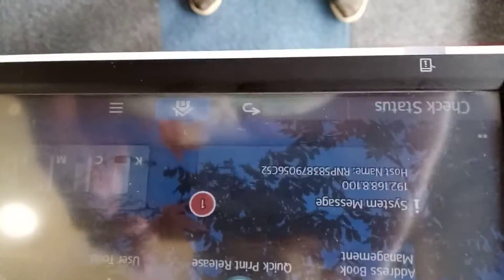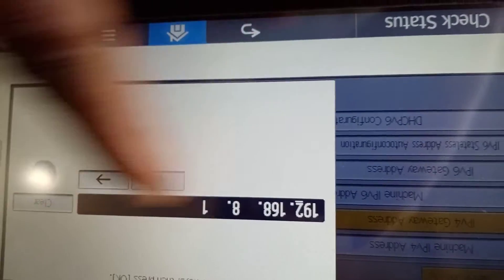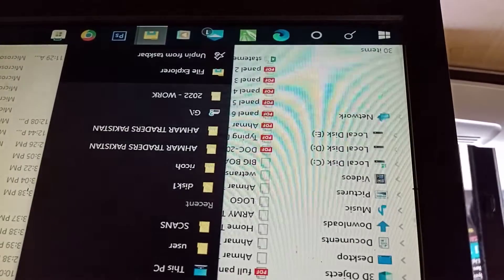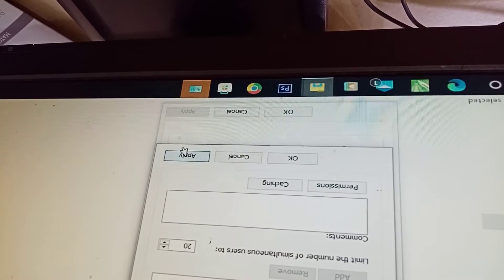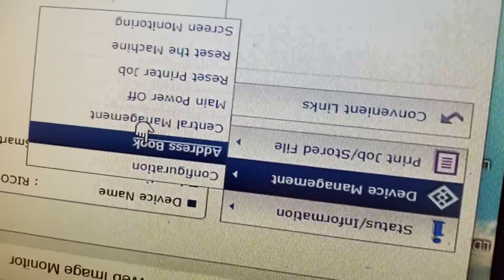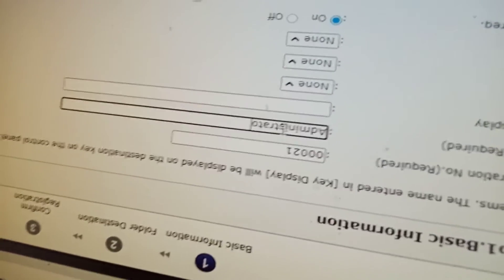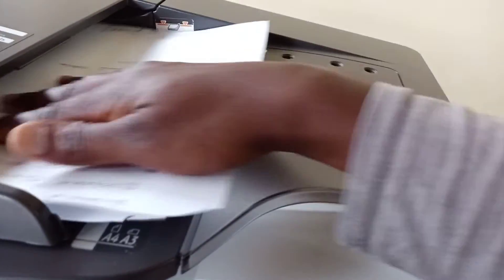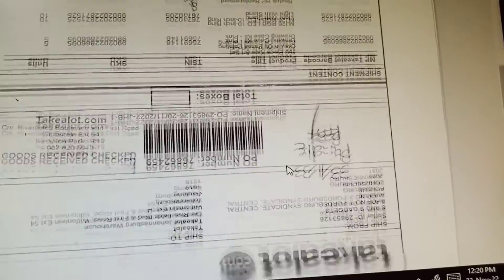how to setup scan to folder on ricoh MP C4504ex windows 10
how to setup scan to folder on ricoh MP C4504ex windows 10 . This will require  you to have the username and password for your computer. You going to create a folded , you going to set up ip on your machine.